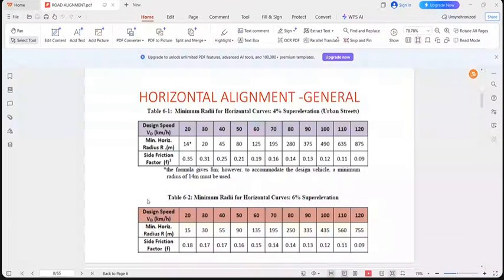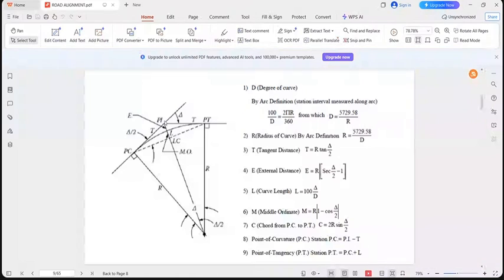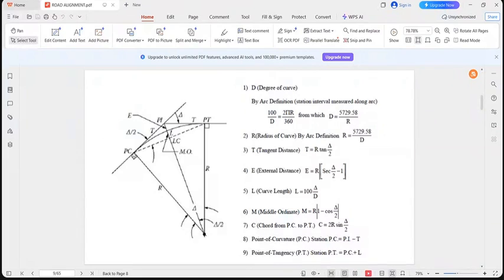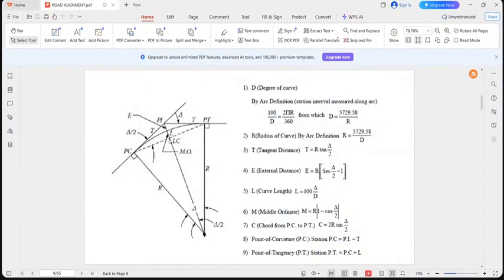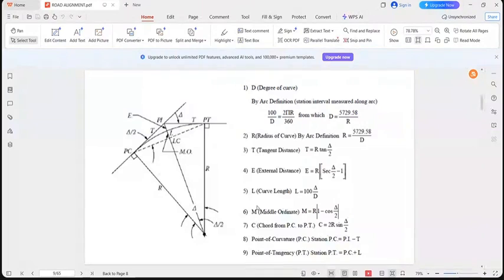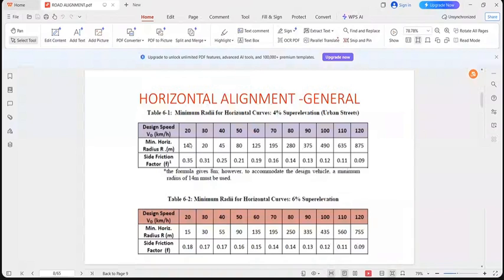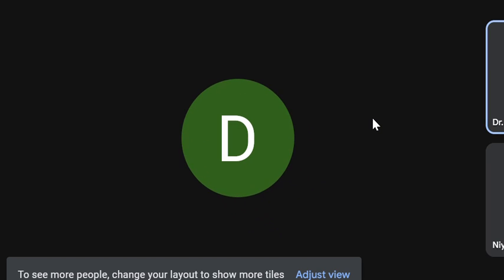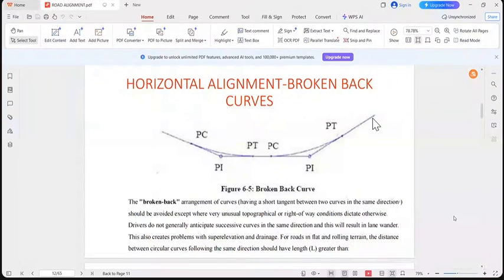road alignment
route surveying